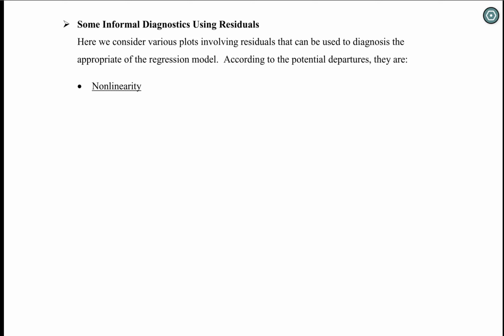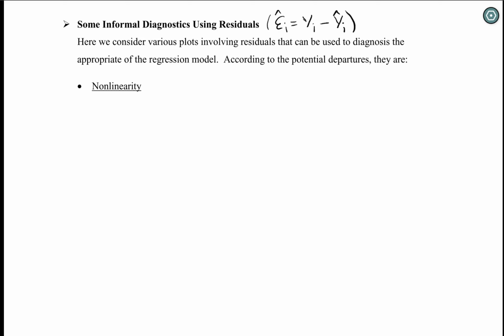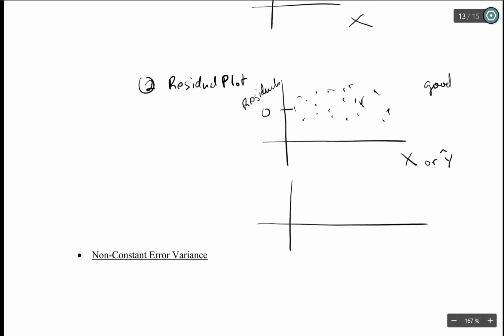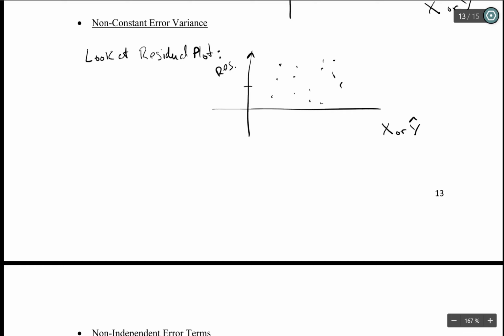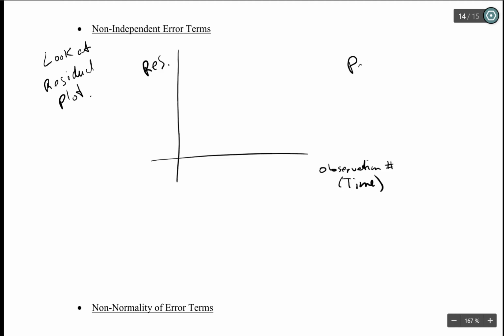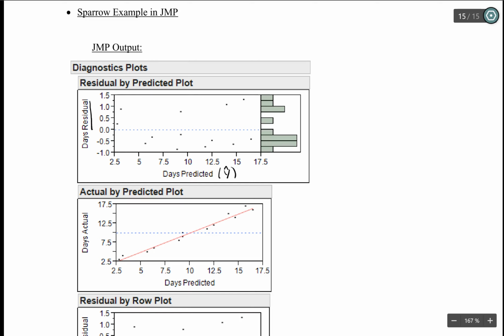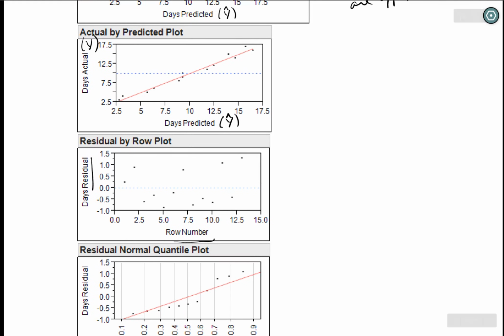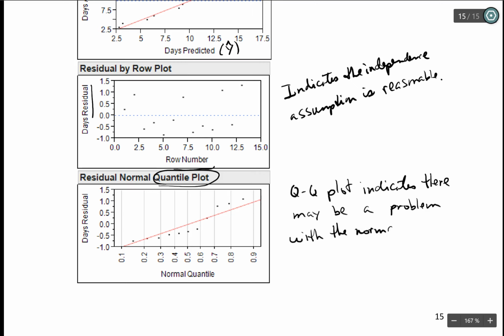Informal Residual Diagnostics